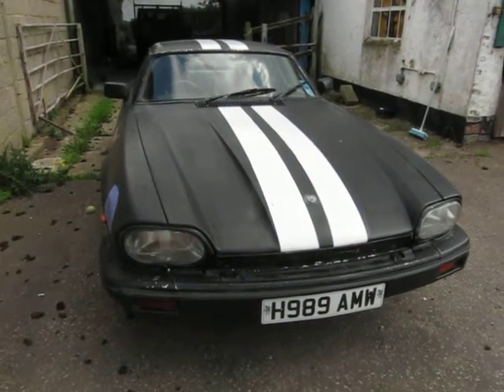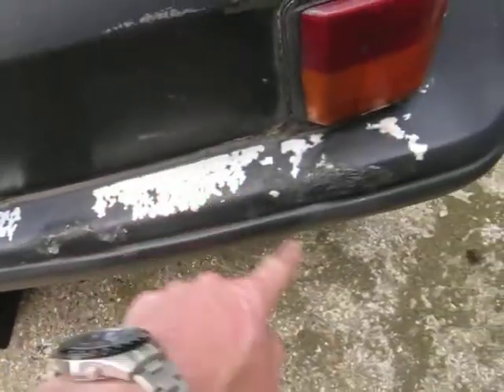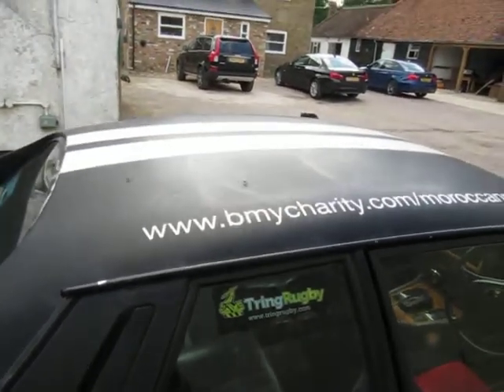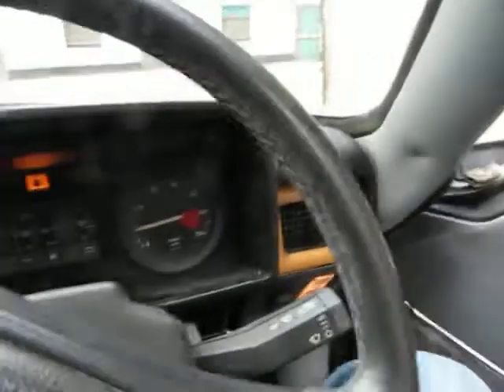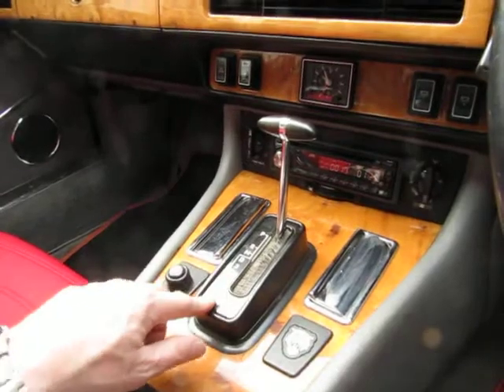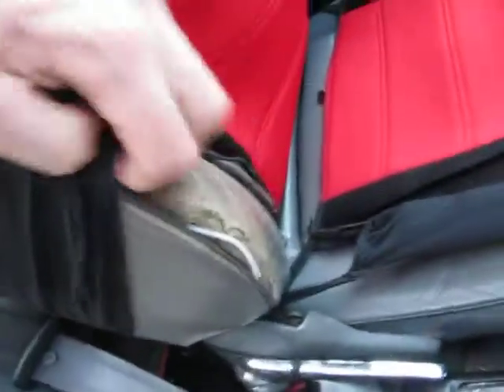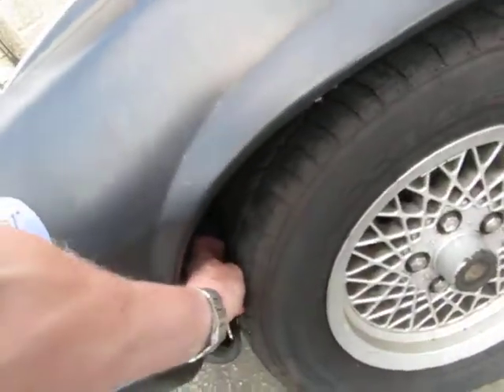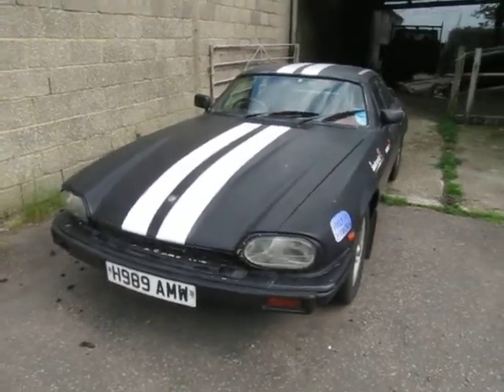Jaguar 3.6 Auto the black mamba for sale